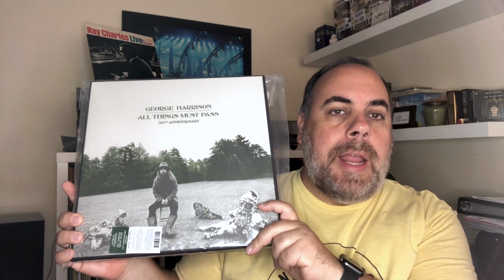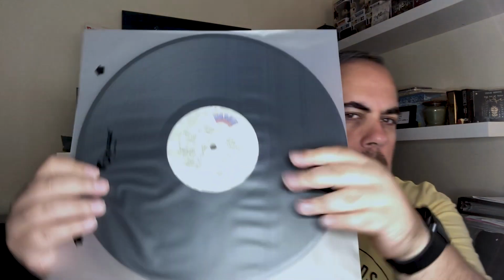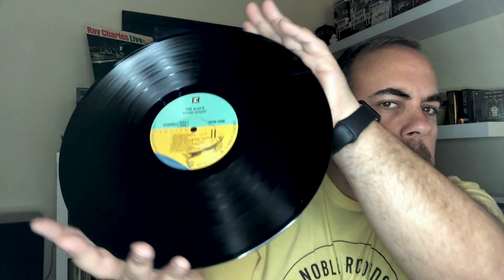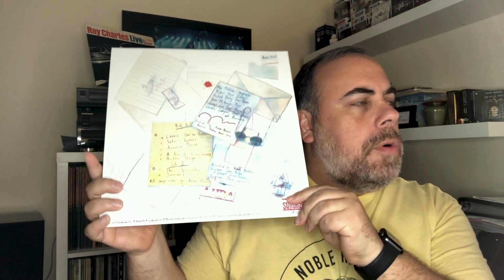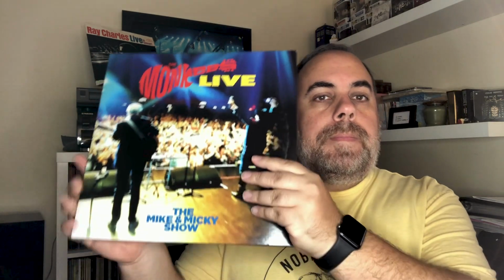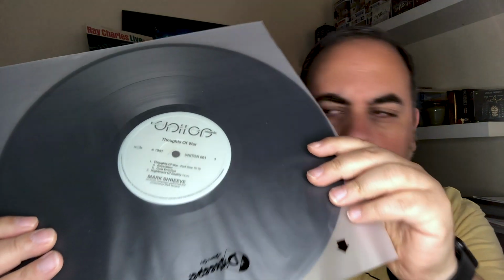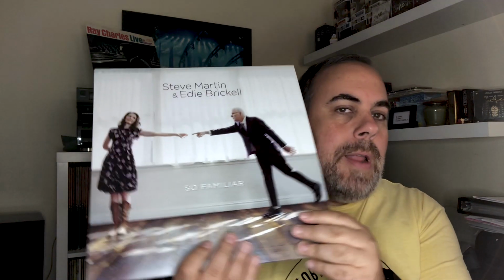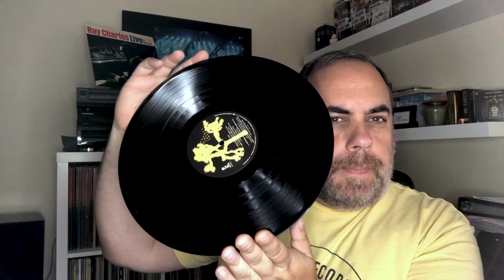Vinyl Grabs: Rock Classics, Electronic, Pop-Rock, and more!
Here are some of my latest vinyl grabs over the past five months or so. In this video I show some classic pop-rock, rock classics, avant garde, electronic, a 50th anniversary box-set, and much more.
00:00 | Intro
00:43 | 50th Anniversary All Things Must Pass 5-LP Box-Set
03:35 | Traveling Wilbury's
05:19 | Neil Young
06:39 | The B-52's
08:34 | Annette Peacock
12:52 | The Monkees
14:26 | Michael McNabb
16:06 | Mark Shreeve
19:10 | Edie Brickell & New Bohemians
21:29 | Steve Martin & Edie Brickell
23:22 | U2
25:00 | Thanks For Watching!